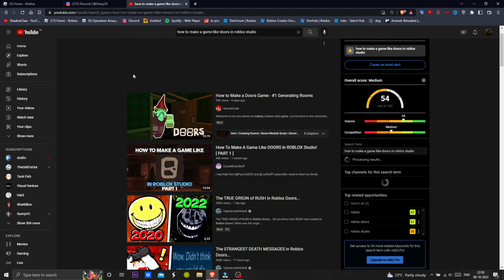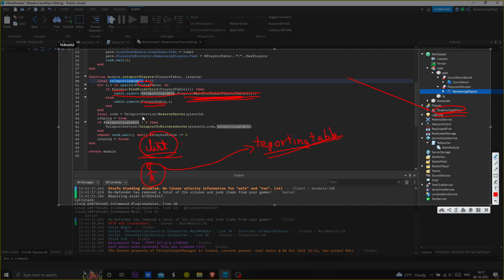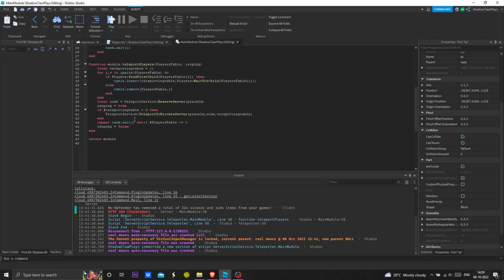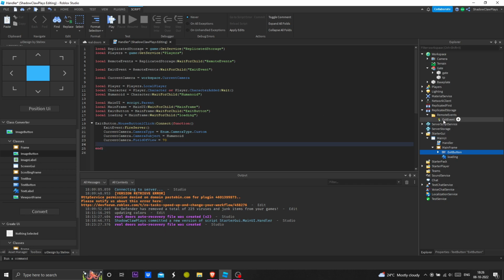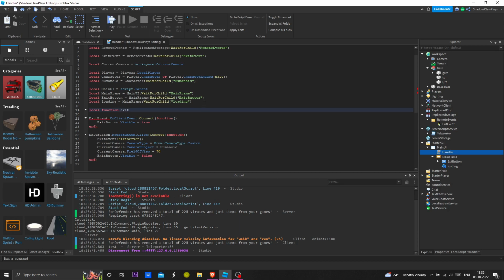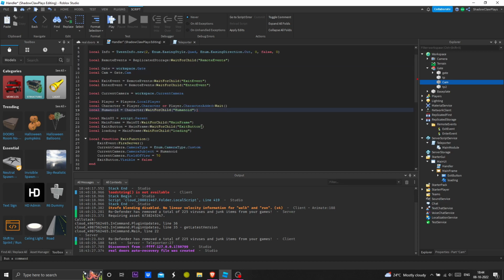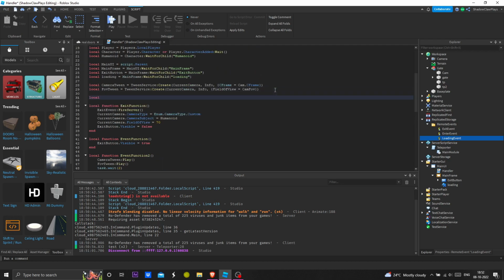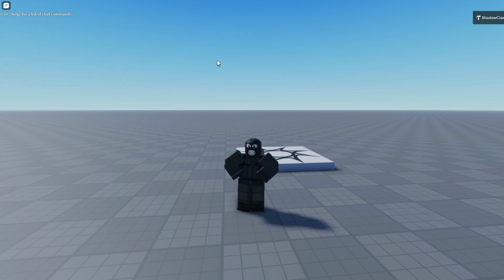How To Make A Elevator like DOORS in Roblox Studio | How To Make DOORS #1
Hey everyone, so I have decided to make a game like doors.

Chapters:
0:00 Intro
1:00 In a detailed explanation of how the teleporter works
15:43 Camera cutscene/exit/loading
49:55 Test
50:44 Outro